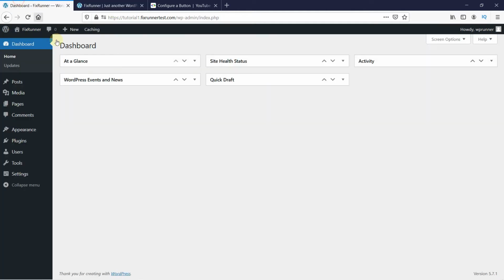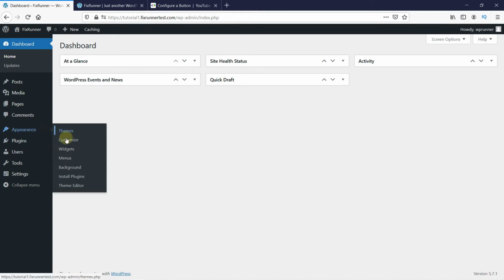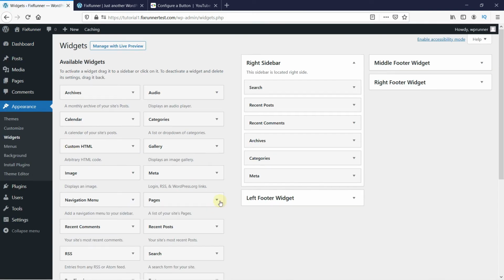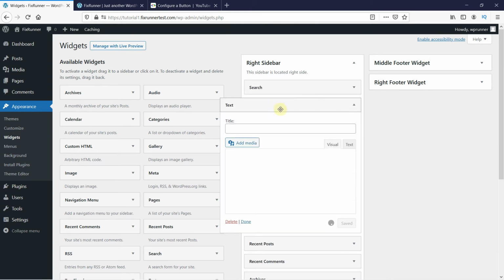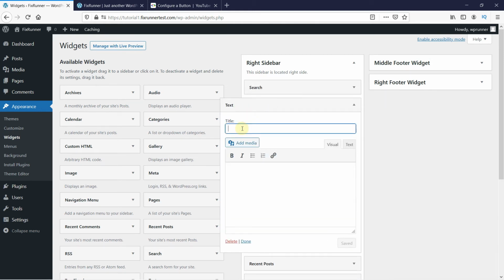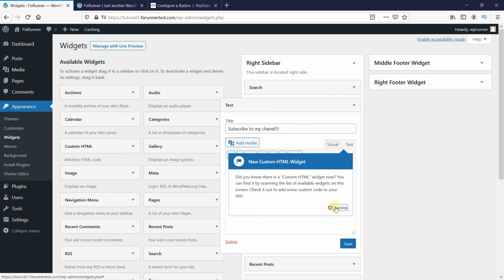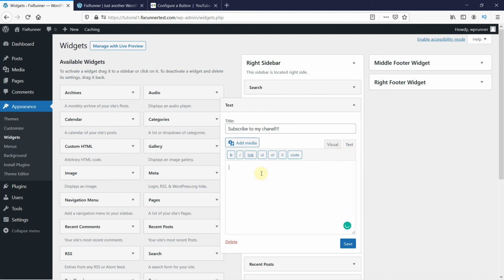How To Add A YouTube Subscribe Button In WordPress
Do you want to get more subscribers on your YouTube channel?

0:12 - Introduction
0:30 - Navigating to the youtube developer setting
1:10 - Adding the button on the website